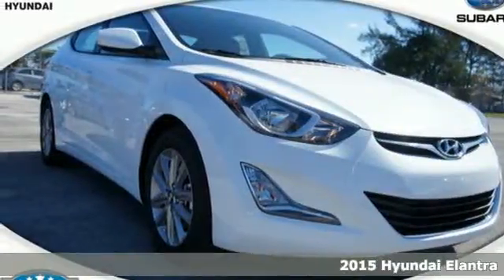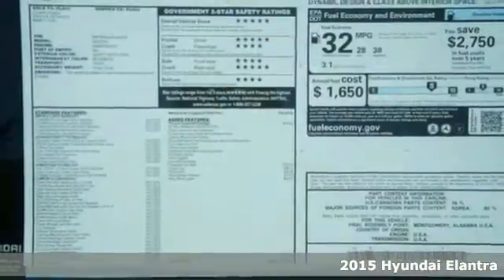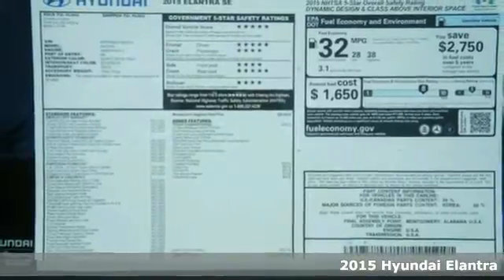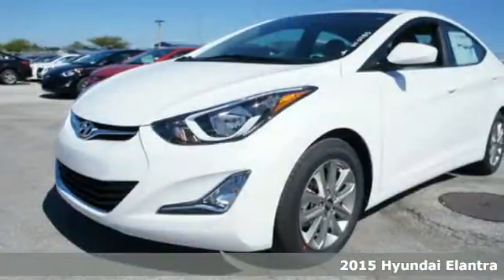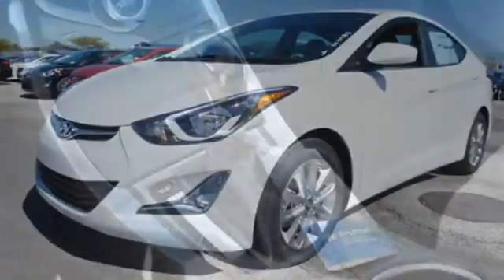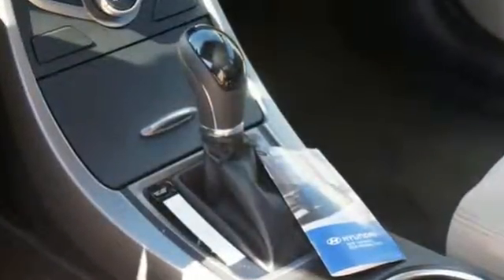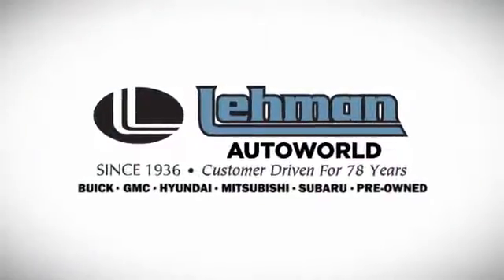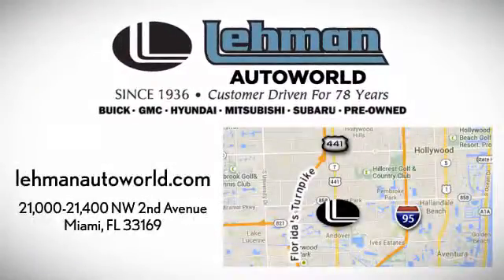2015 Hyundai Elantra Miami FL Dade-County, FL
Year: 2015
Make: Hyundai
Model: Elantra
Trim: SE
Engine: 1.8l 4 Cyl. Fuel Injected
Transmission: FWD Shiftable Automatic
Color: White
Interior: Beige
Stock #: HF0783
VIN: 5NPDH4AE4FH634273

Welcome to Lehman Hyundai Subaru! Lehman Hyundai - is a new and used Hyundai dealership in Miami, Florida. Throughout the years, we have established a solid reputation of providing honest and exceptional levels of customer service to each and every one of our Miami, Florida customers . Our primary goal is to ensure the ongoing trust and loyalty of our Miami customers by providing them with great customer service, great value and professionalism.